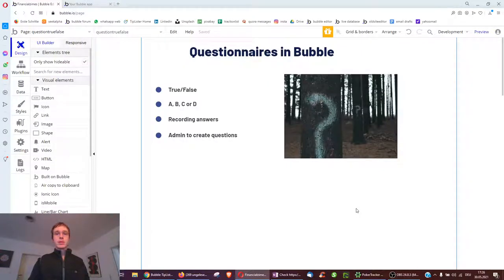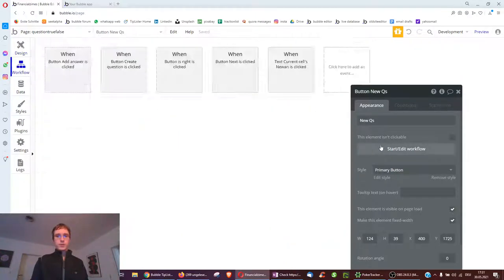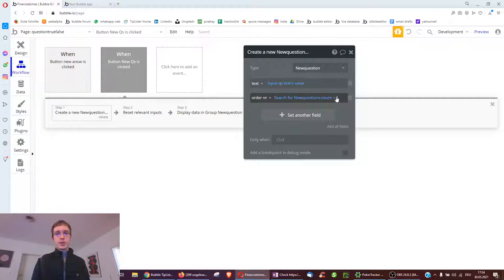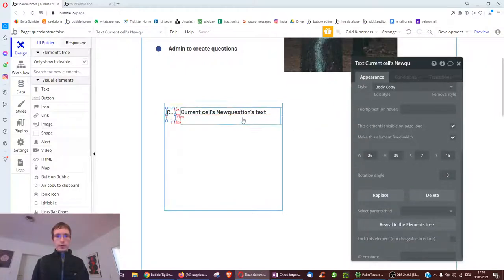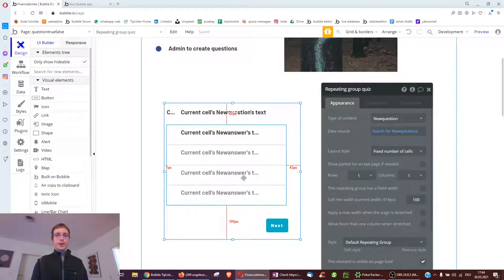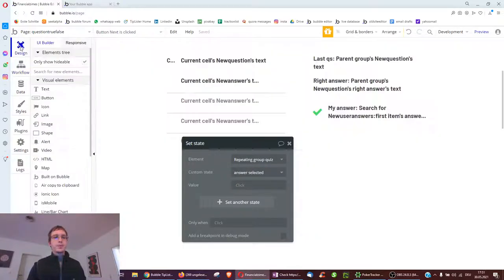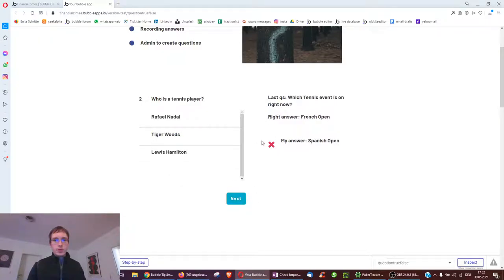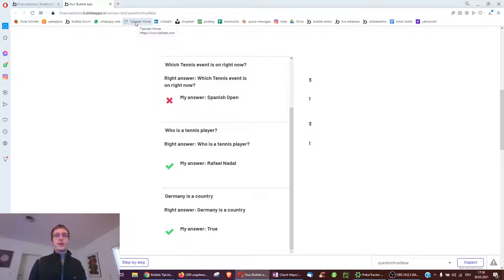Bubble Full Tutorial: Creating a questionnaire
How to make a True/False or Multichoice questionnaire complete with admin and answer history.